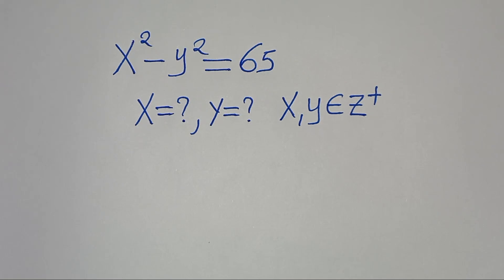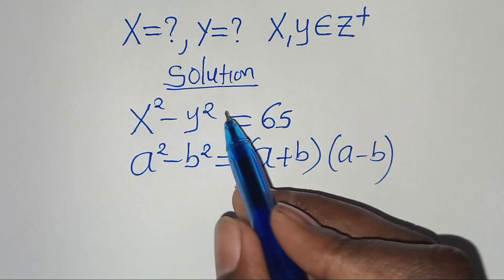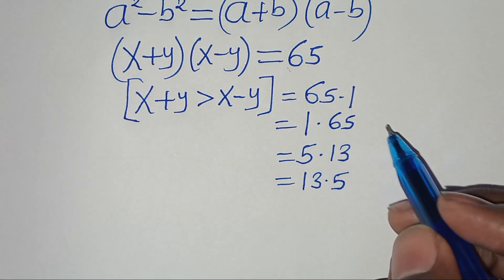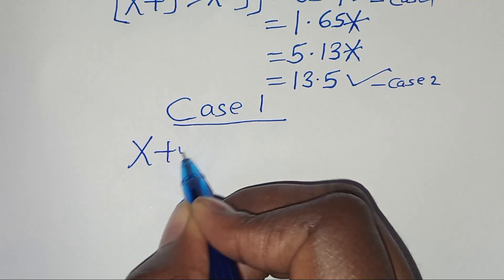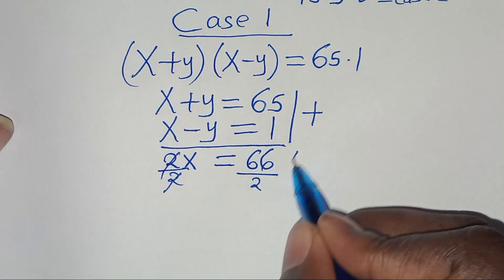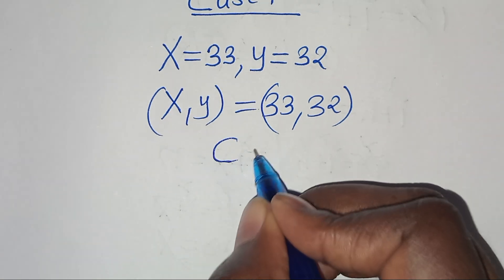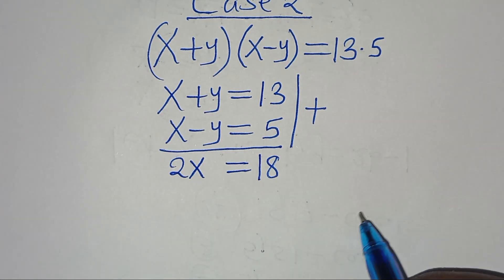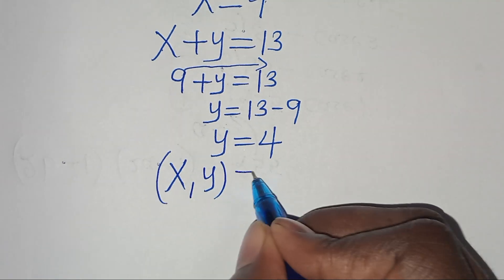Germany | Can you solve this? | Math Olympiad